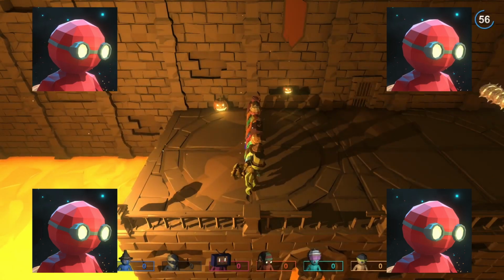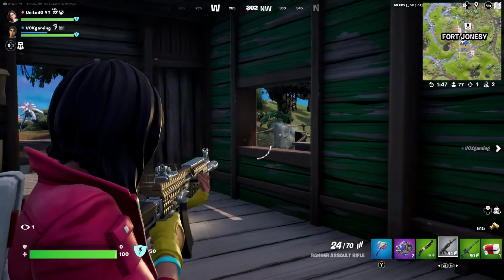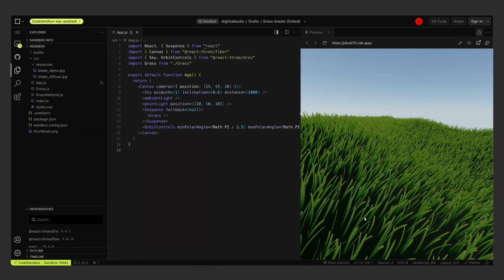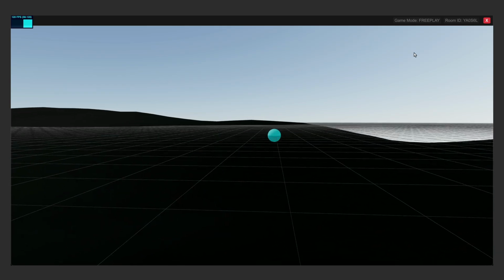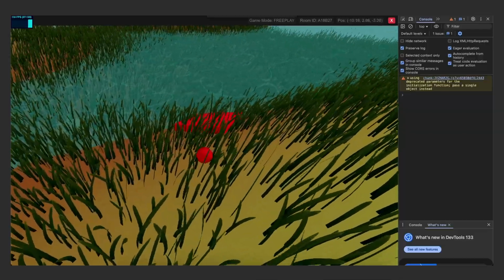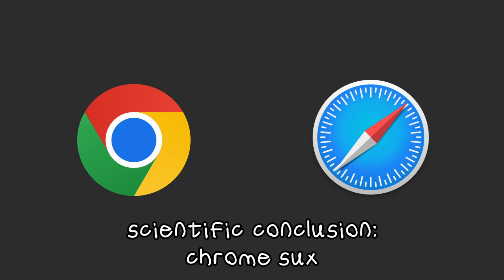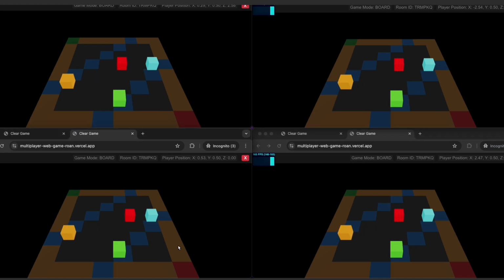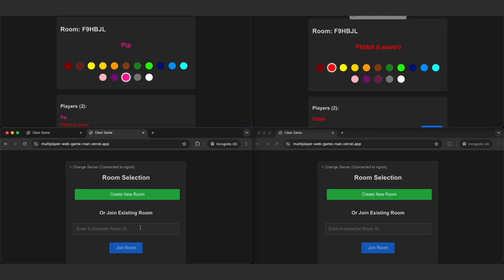I Made My Own Mario Party That Runs in a Browser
•  TrackTribe - Sleepwalker
•  KOLA - Tell Me
•  Anno Domini Beats - Sunny Days
•  KOLA - Erhu
•  KOLA - Missed Call